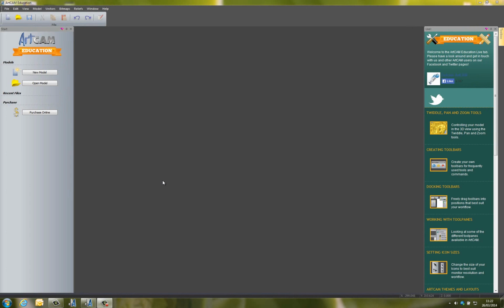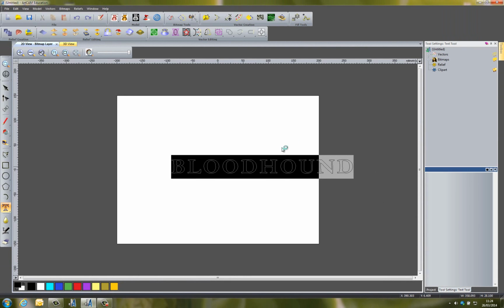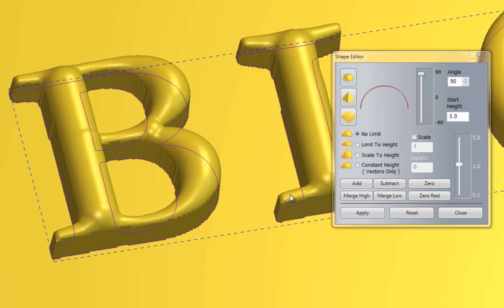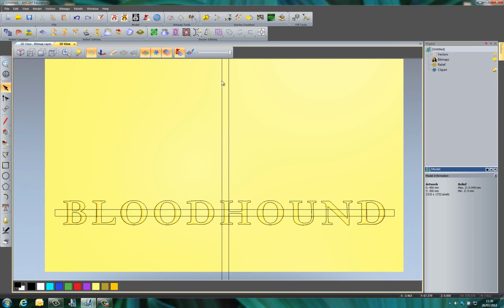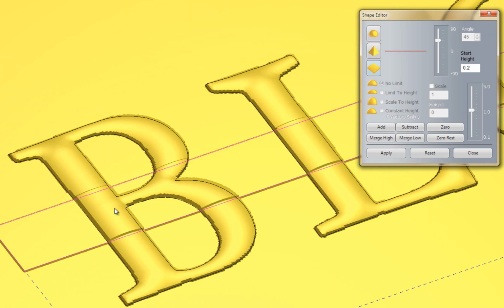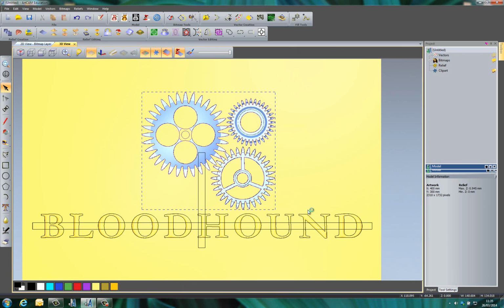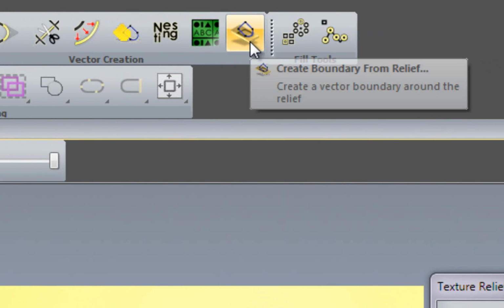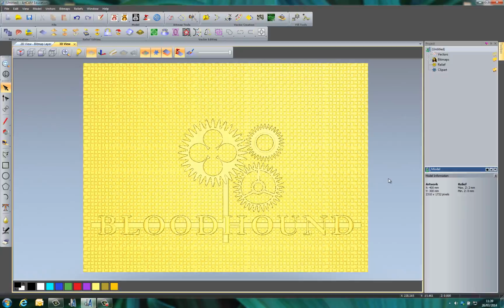06 - Creating a basic 3D plaque in the ArtCAM for Education software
Another example of creating a basic 3D Bloodhound plaque in the ArtCAM for Education software

For more information on any product within the ArtCAM creative CADCAM software family, please